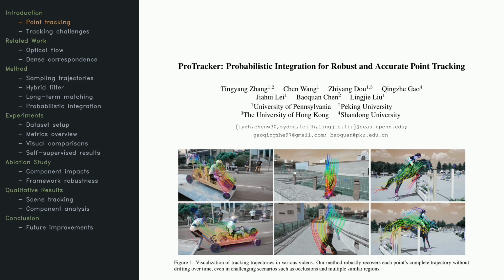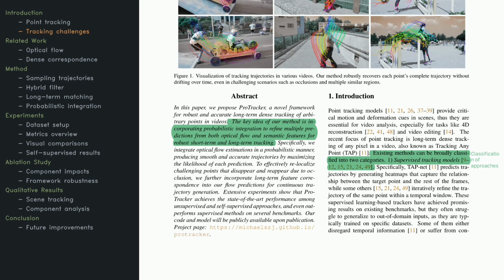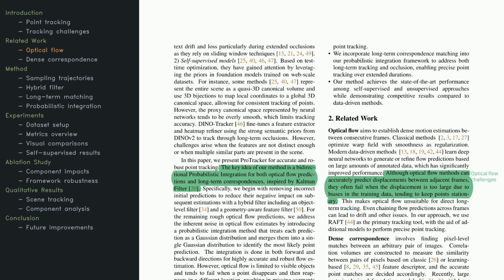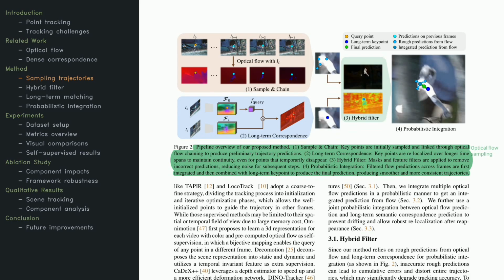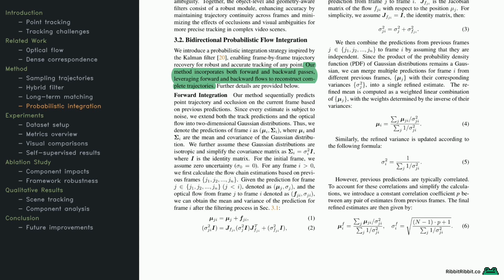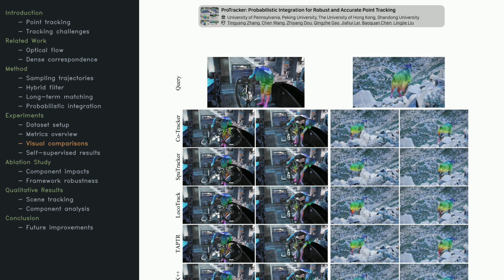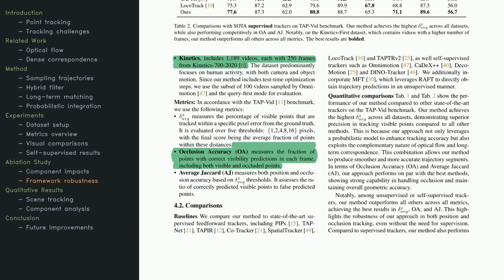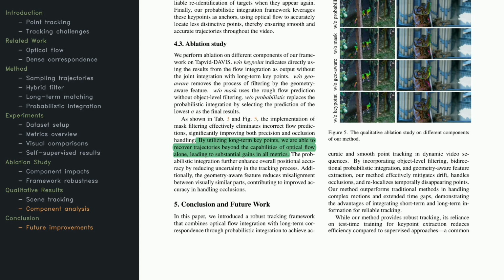ProTracker: Probabilistic Integration for Robust and Accurate Point Tracking (Paper Walkthrough)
👥Authors: Tingyang Zhang, Chen Wang, Zhiyang Dou, Qingzhe Gao, Jiahui Lei, Baoquan Chen, Lingjie Liu
🏫Institutes: University of Pennsylvania, Peking University, The University of Hong Kong, Shandong University

🎯 Precision Point Tracking Through the Blur! 🐾🚀

ProTracker ✨ uses probabilistic integration to combine optical flow 🌊 and semantic features 🧠 for point tracking 🐇🎥, unlike previous methods that primarily rely on one or the other, or struggle with long-term occlusion 🐢🚧. This bidirectional probabilistic approach 🔄 aims to improve accuracy ✅ and robustness 🦁💪, especially over extended durations 🐾⏳.